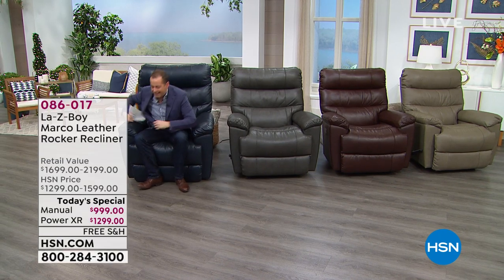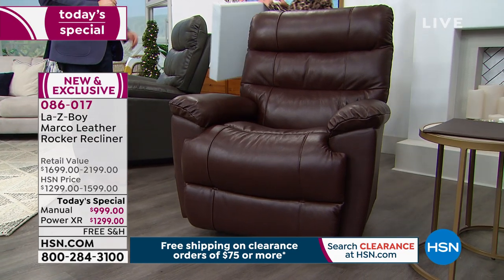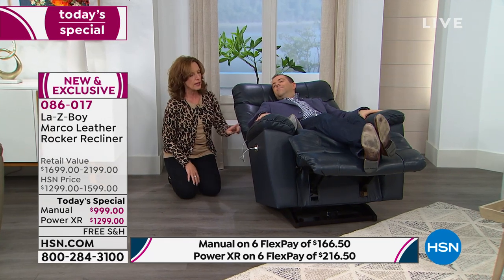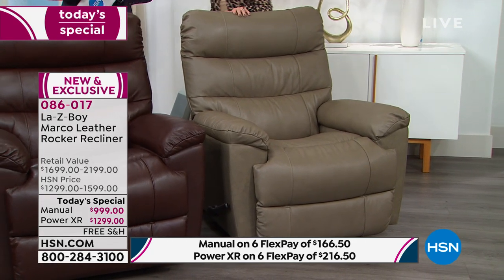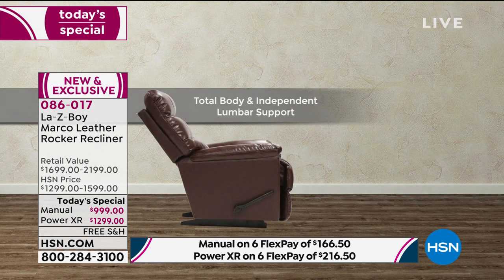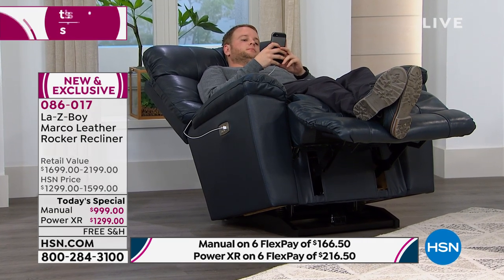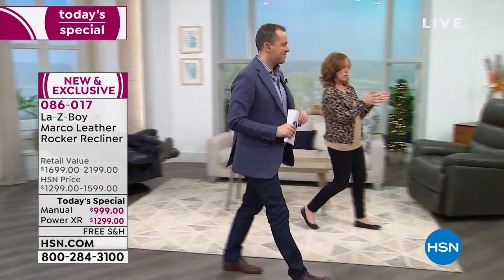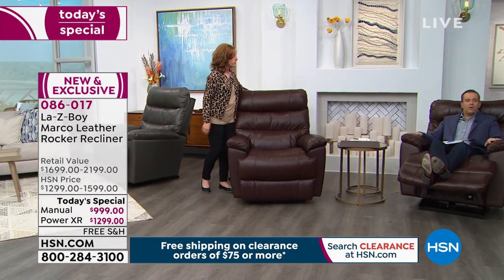HSN | La-Z-Boy Furniture 01.21.2020 - 06 PM